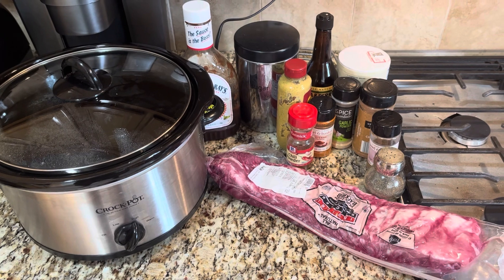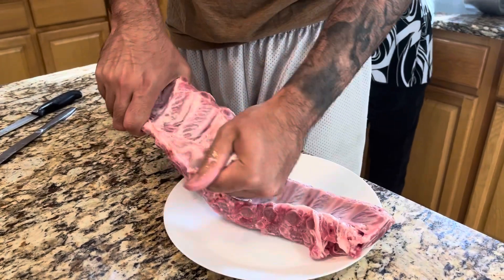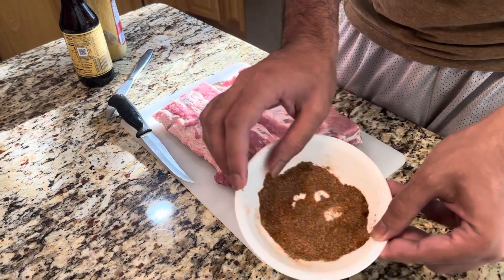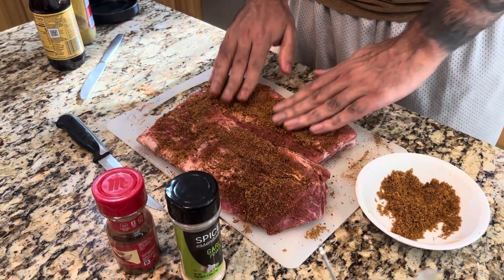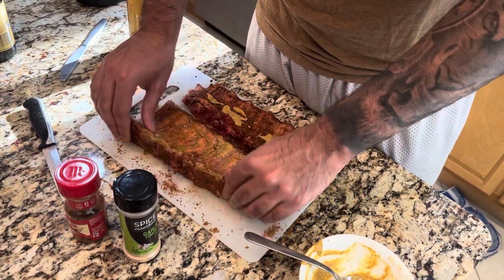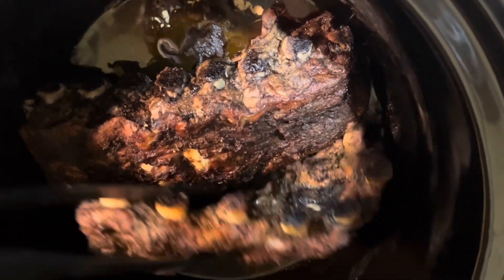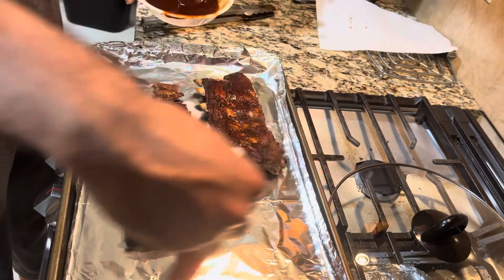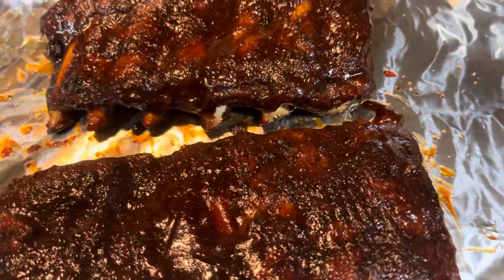SLOW COOKER BBQ BABY BACK RIBS!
No smoker, No grill, No problem! Give our Slow Cooker BBQ Ribs recipe a try. It’s as easy as 1,2,3!